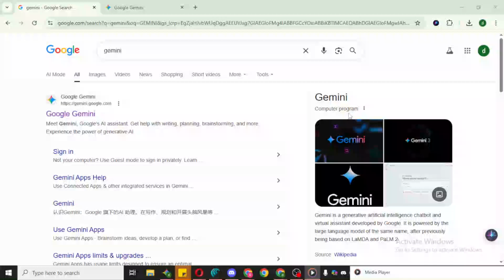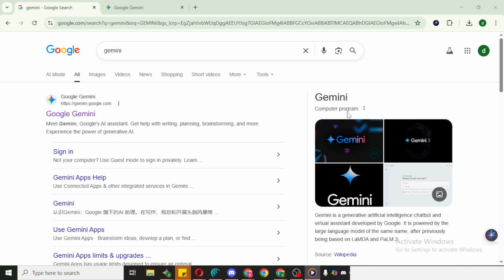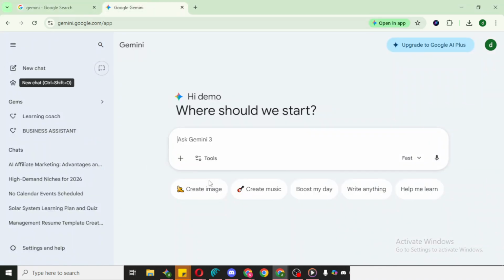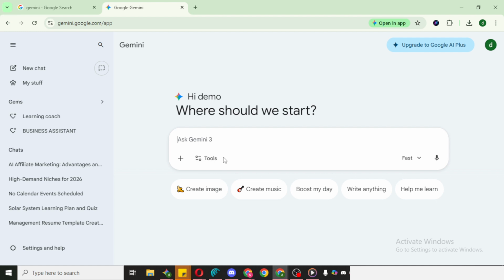How to use Gemini on PC Mac (full guide 2026)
Today in this video we are going to learn how to use Gemini on PC, use Gemini on Mac, Google Gemini desktop guide, how to access Gemini on computer, Gemini AI web version tutorial, use Gemini in browser on PC and Mac, how to open Google Gemini on desktop, Gemini AI setup on Windows and macOS, access Gemini from Chrome on computer, Google Gemini login guide, how to use Gemini without app, Gemini AI online tutorial, use Gemini for productivity on PC, Gemini AI browser tips, how to start using Gemini on desktop